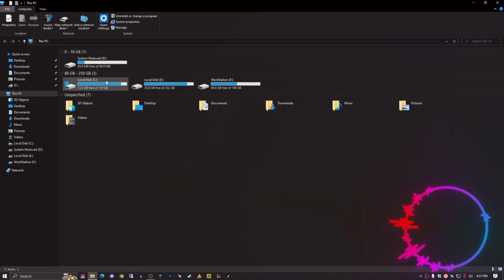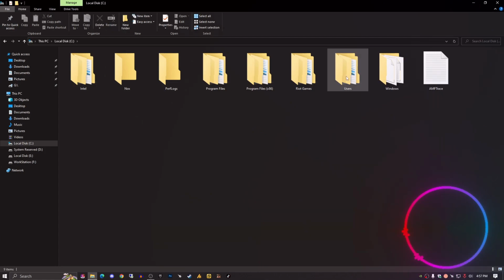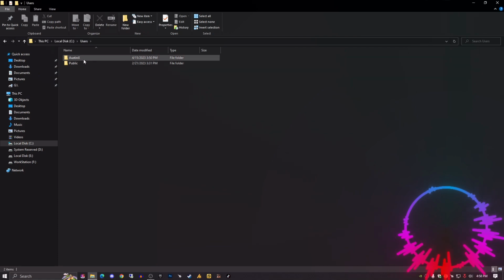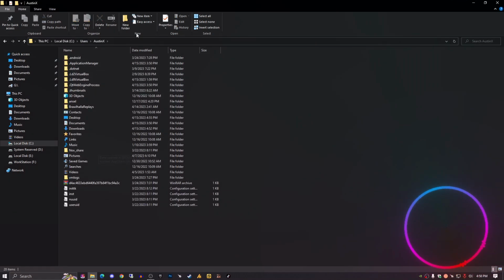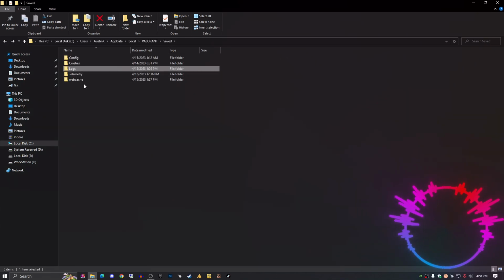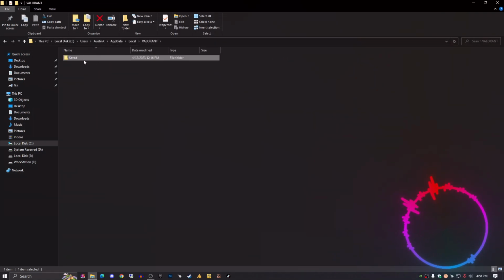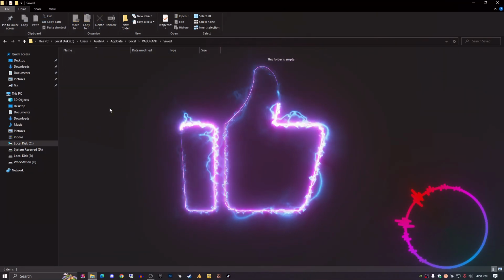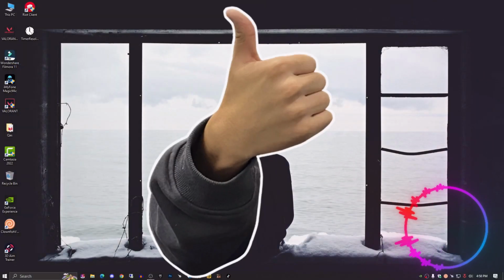Valorant val 43 error Fixed [ Part 2 ]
in this video a quick guide about how to fix valorant val 43 error.

part 1 is here :
some peoples have bug with internet DNS so try the part 1 that'll help u but sometimes game bug make this issue so  try this part 2.

💢💫if still you're facing just lemme know in the comment section I forget few solutions those are important. (but I hope & wish to see ur comment with positive feedbacks)